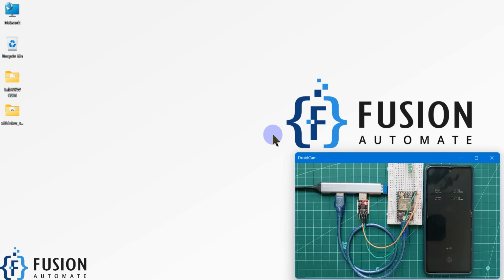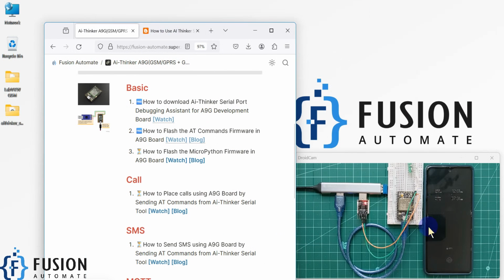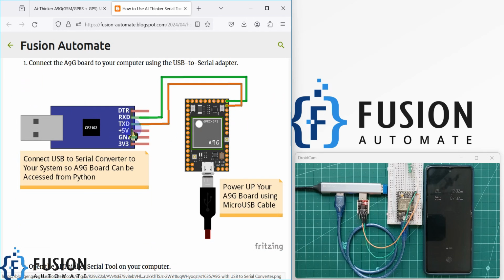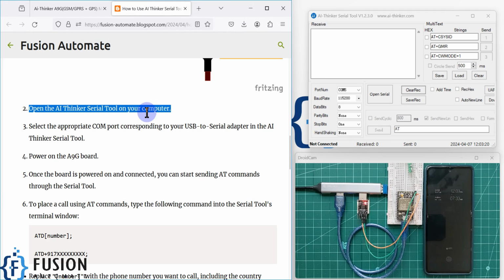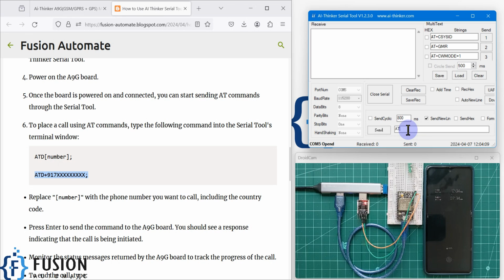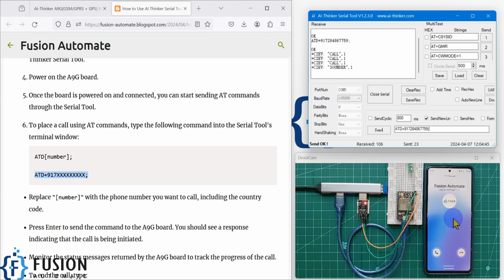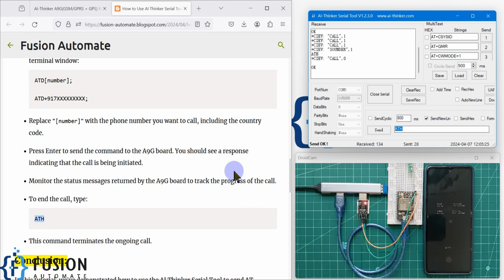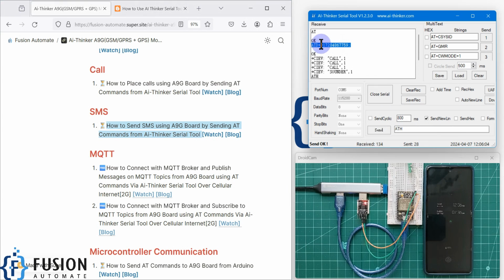How to Place Calls from A9G Board by Sending AT Commands from Ai Thinker Serial Tool | GSM | GPRS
In this comprehensive tutorial video, discover how to make phone calls effortlessly using the A9G Board and the AI Thinker Serial Tool. Follow along as we demonstrate step-by-step instructions on sending AT commands from the AI Thinker Serial Tool to the A9G Board to initiate calls to any desired number. Whether you're a beginner or an experienced developer, this guide will equip you with the knowledge to seamlessly integrate call functionality into your projects. Watch now and unlock the potential of your A9G Board for communication purposes!